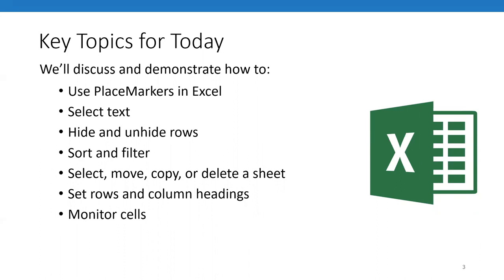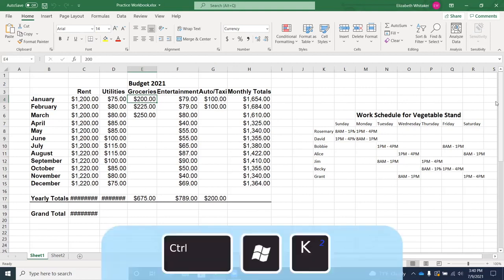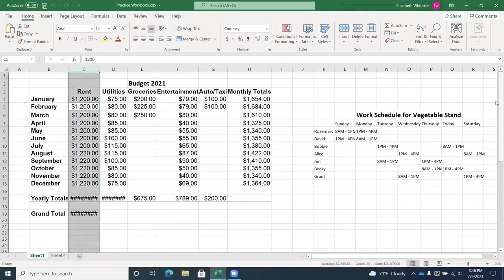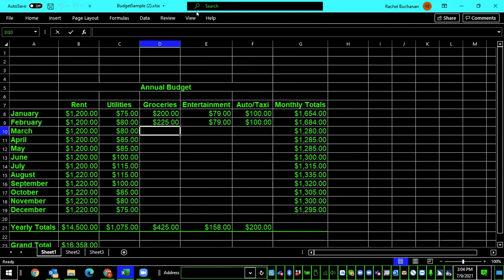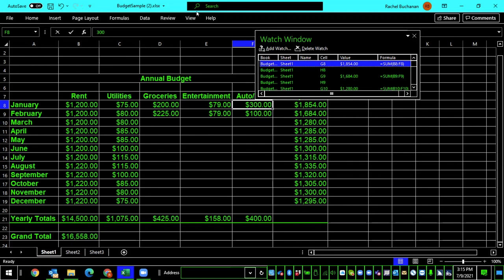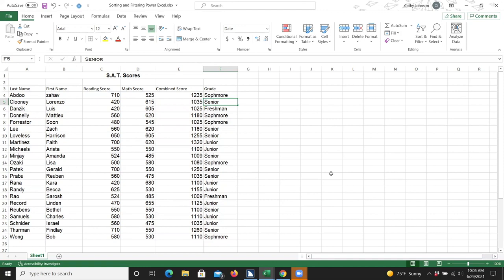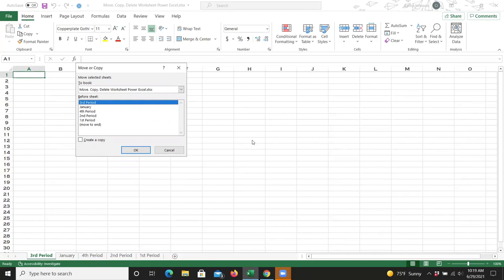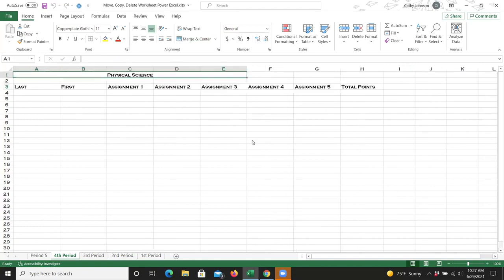Mastering Excel with JAWS: Top Tips and Tricks for Visually Impaired Users!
"Excel Tips and Tricks for JAWS Users" is a comprehensive guide that provides useful information and practical techniques for visually impaired individuals who use the JAWS (Job Access With Speech) screen reader software to work with Microsoft Excel. The guide aims to help users maximize their productivity and efficiency by leveraging the powerful features of Excel and the capabilities of JAWS.

The guide covers a range of topics, including keyboard shortcuts, navigation techniques, data input and editing, cell formatting, formula creation, and data analysis. It also includes tips for using JAWS-specific features such as virtualizing cells and tables, reading cell contents, and navigating worksheets.

In addition to the technical information, the guide offers insights and strategies for improving overall Excel proficiency, such as planning a spreadsheet, using templates, and creating efficient workflows. It emphasizes the importance of learning and practicing the skills required to use Excel effectively with JAWS, as well as seeking help from support communities and resources.

Overall, "Excel Tips and Tricks for JAWS Users" is a valuable resource for visually impaired individuals who use Excel on a regular basis and want to enhance their skills and productivity.